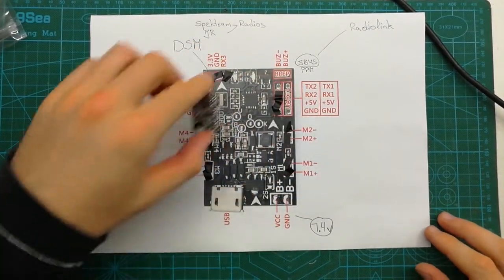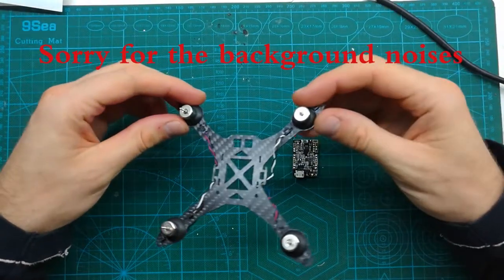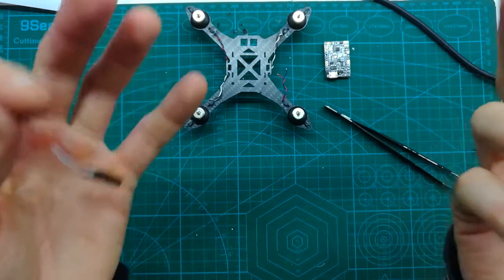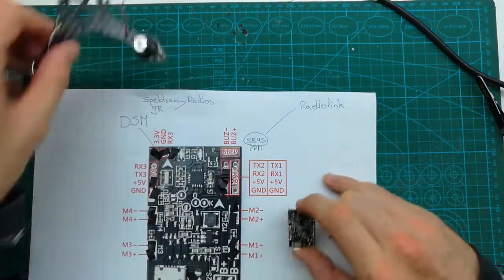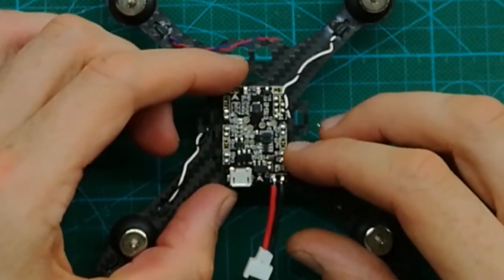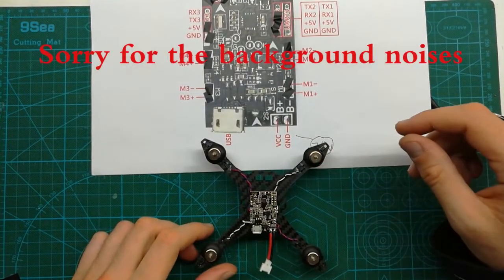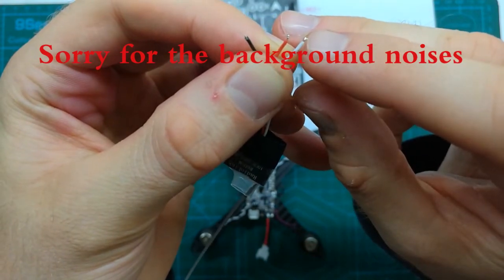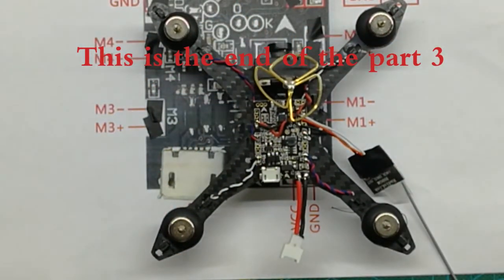Mini brushed drone build for the beginners - Part 3 (soldering)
Tiny115 from Coretexrc
Radiolink R6DSM micro SBUS receiver